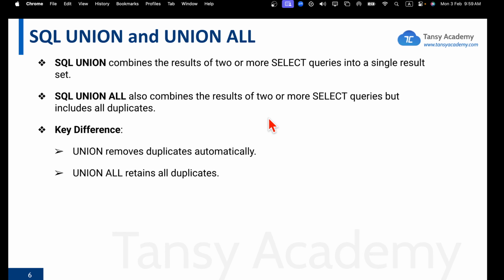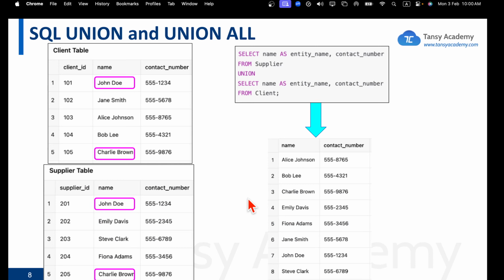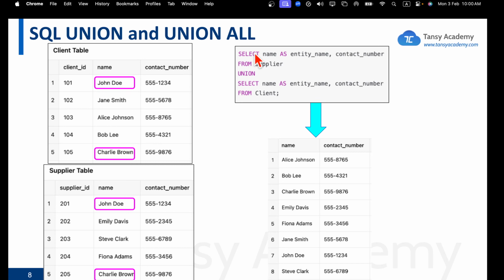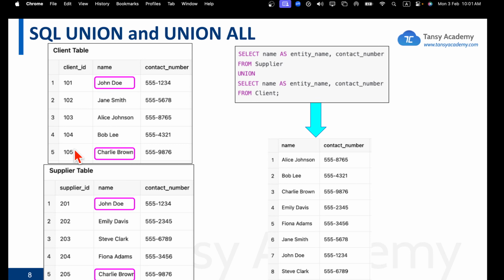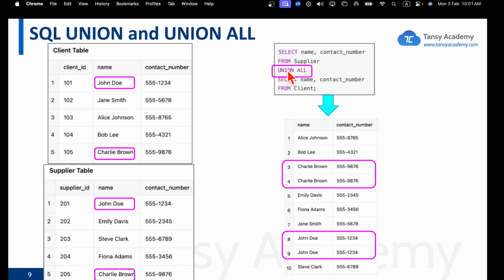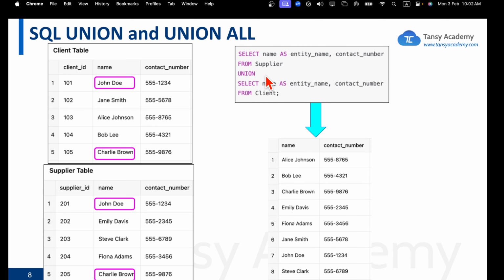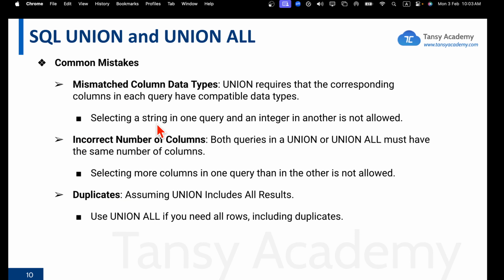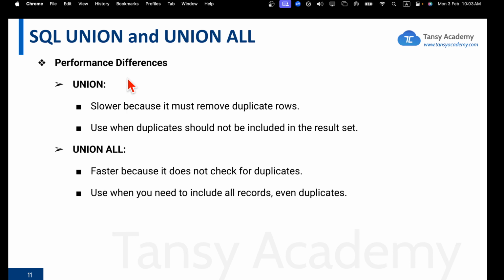Tansy sql course | UNION and UNION All | Chapter 7 | Lesson 27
The `UNION` SQL command combines the result sets of two or more `SELECT` queries, removing duplicate rows to ensure the output contains only distinct rows. In contrast, `UNION ALL` also combines result sets but includes all rows, allowing duplicates to appear in the output. These commands are useful for merging datasets from different queries, with `UNION` ensuring uniqueness and `UNION ALL` preserving the original data in its entirety.